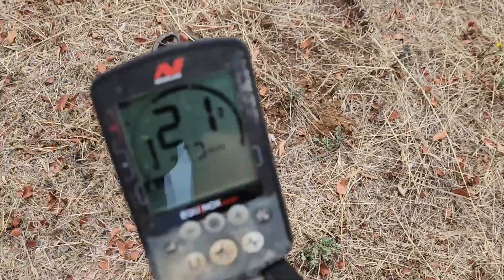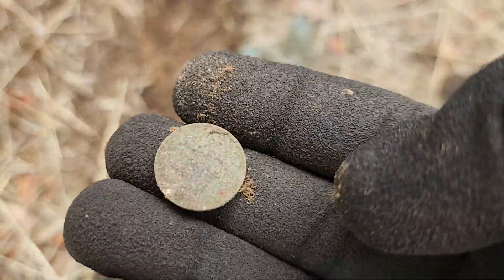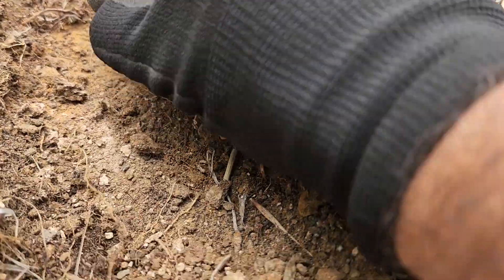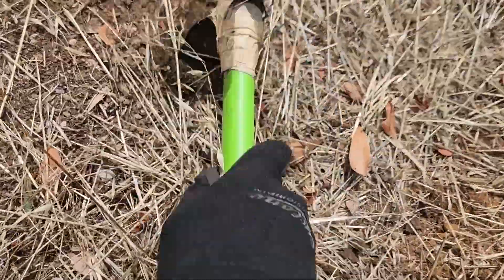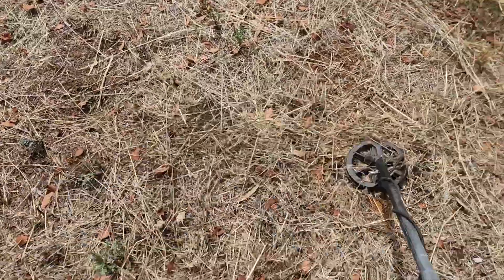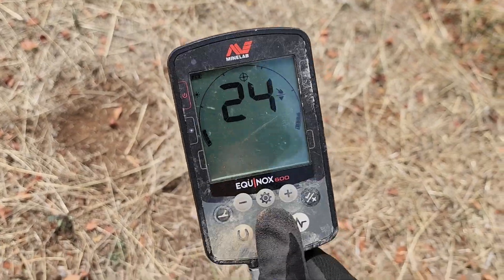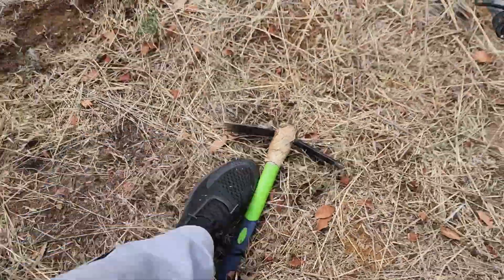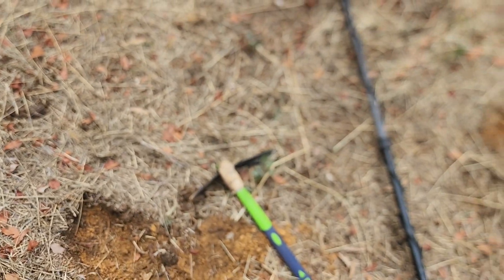Metal Detecting - Coin Spill!